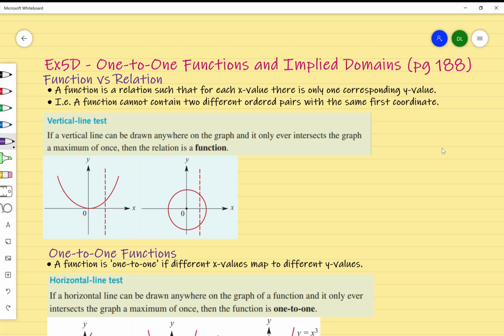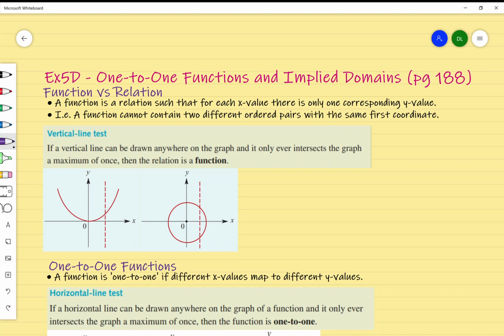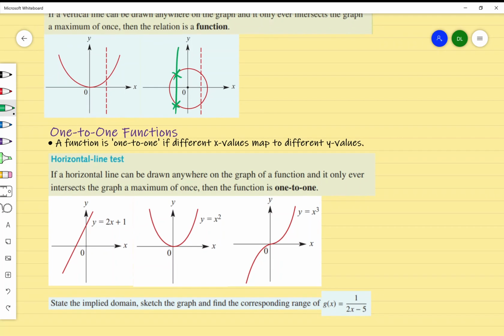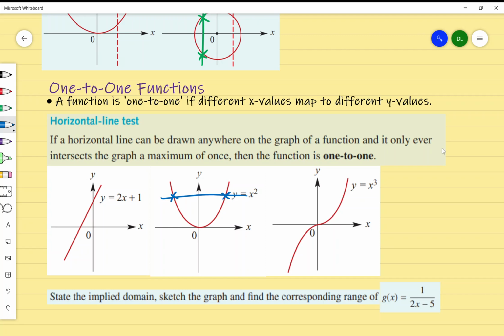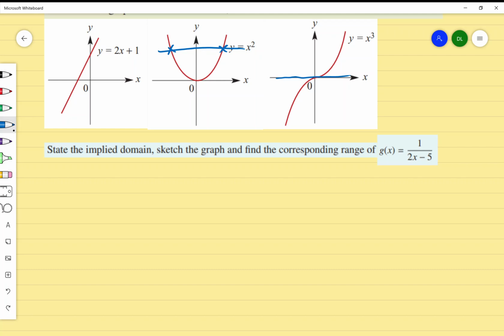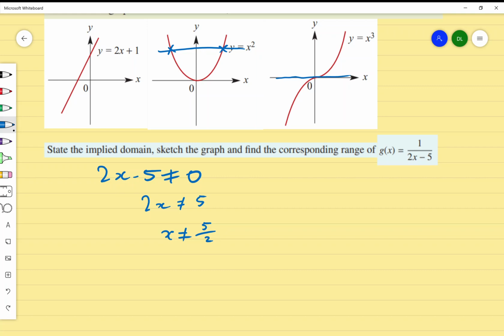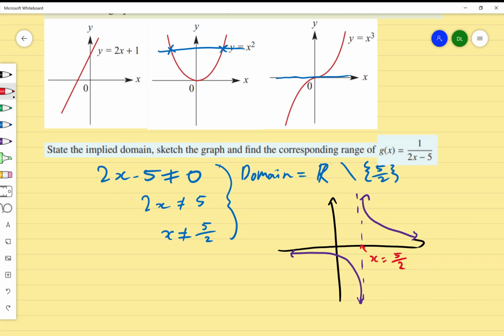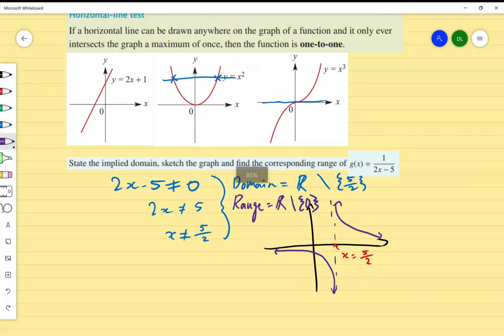Ex5D One to One Functions and Implied Domains